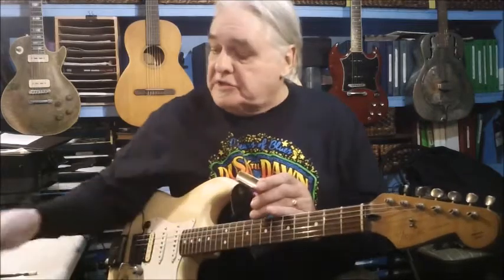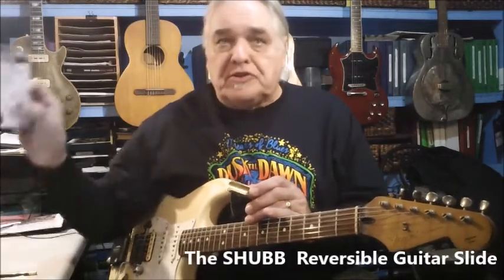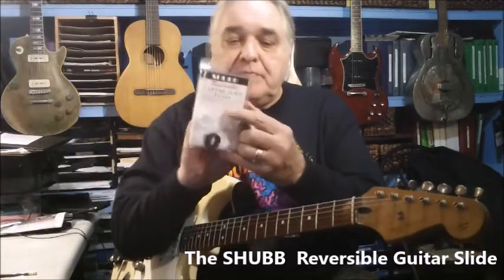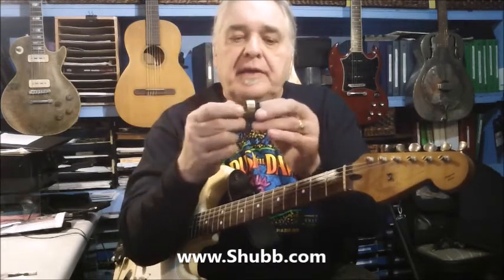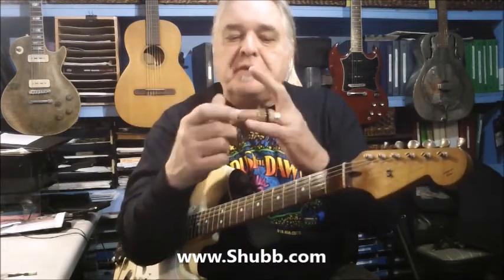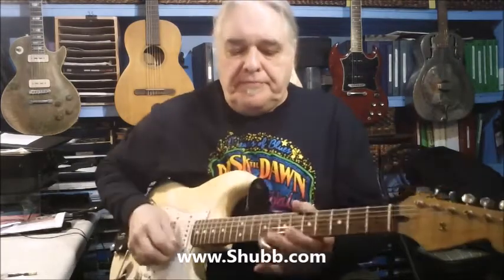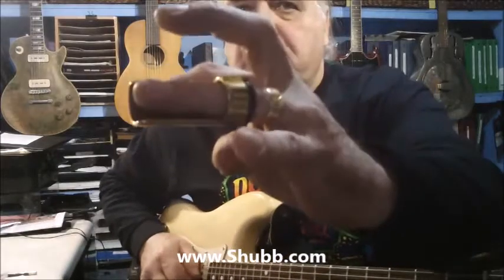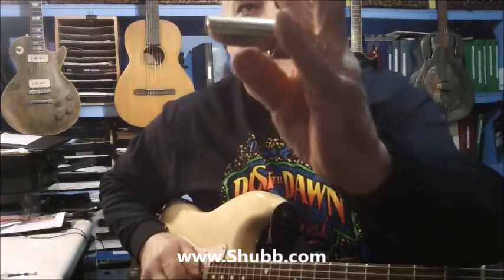SHUBB REVERSIBLE GUITAR SLIDE Demonstrated by Roger 'Hurricane" Wilson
The SHUBB  Reversible Guitar Slide (Made of (Brass) Manufactured by Shubb Capos Rohnert Park, CA